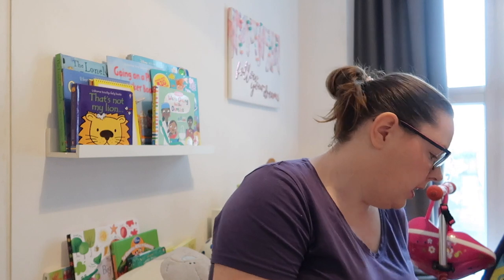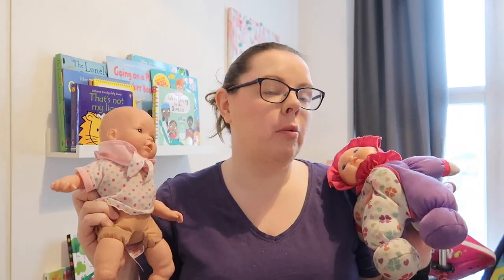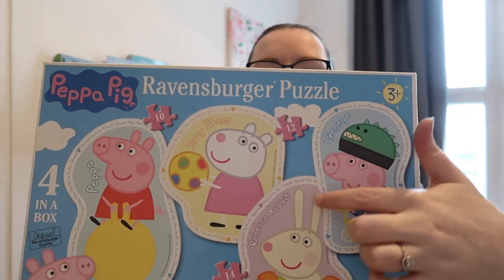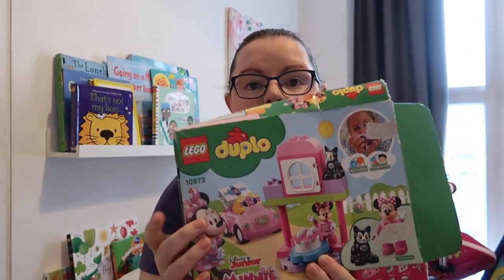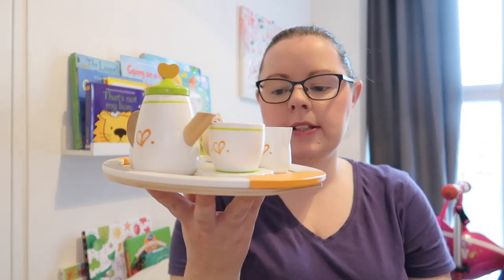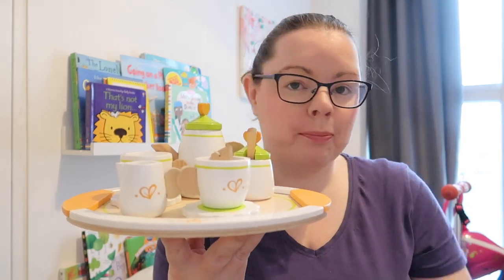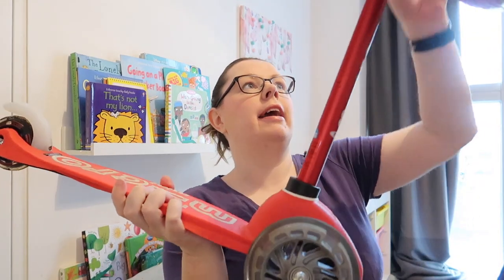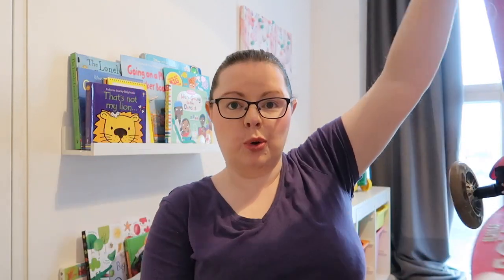CHRISTMAS GIFT GUIDE FOR 2-4 YEAR OLDS | WHAT TO BUY YOUR KIDS FOR CHRISTMAS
Hi guys, just wanted to share tried and tested toys for your 2-4-year-olds. These are some of Ava's favourites and toys she plays with every day.

To see/purchase these toys on Amazon, check out the relevant link.
Amazon UK
Amazon US